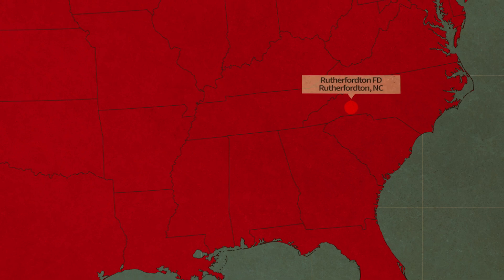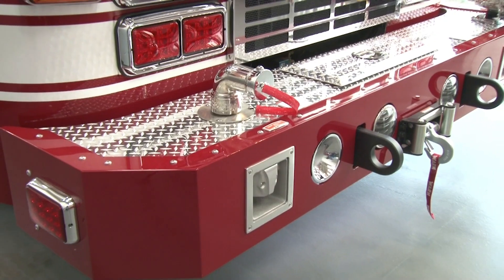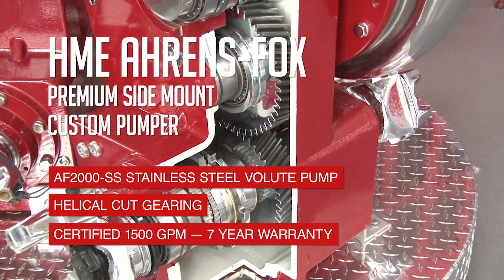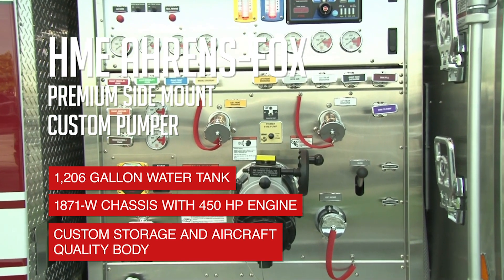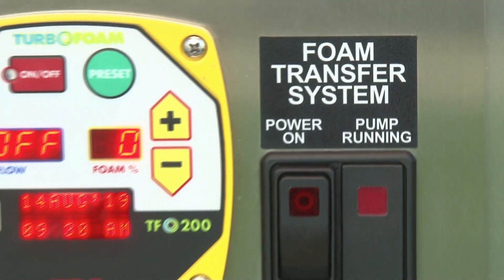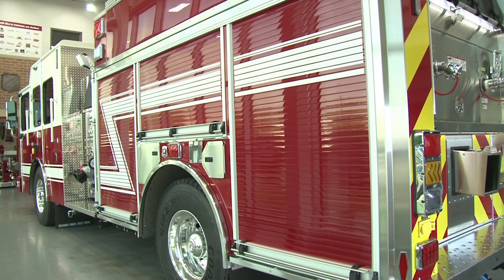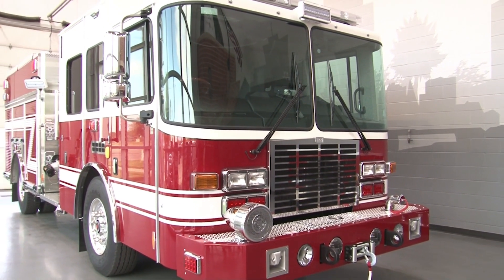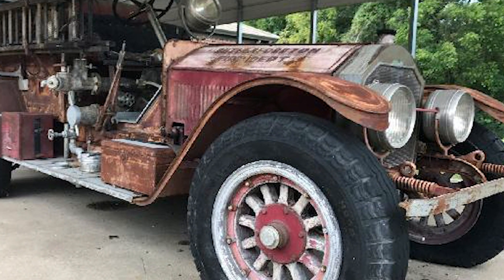HME Ahrens-Fox Custom Pumper Rutherfordton Fire Department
This custom HME Ahrens-Fox Custom Pumper now in service with the Rutherfordton Fire Department in Rutherfordton, North Carolina.

Built on a premium 1871-W chassis, the Rutherfordton Pumper features the exclusive Ahrens-Fox Stainless Steel Centrifugal Pump (AF2000-S) delivering certified 1500-GPM performance. A stainless steel volute resists damage from pumping corrosion materials and  cavitation. Helical cut gears maximize power while offering quieter operation. The AF2000-SS is also backed with an industry leading 7-year warranty.

Resistance to corrosion and rust is also a key feature of a stainless steel body. Modular, aircraft quality construction allows easy repair of damaged sections with minimal downtime and costs. Roll-up doors offer immediate access to equipment and gear. A secure tool cabinet is integrated in the body storage system. Hard-cover coffin boxes add even more storage capacity.

The custom 1871-W, 100-inch wide cab, with 12-inch raised-roof offers positions for a crew of four along with secure medical cabinets and HME’s In-Cab Automatic Fluid Monitoring System.

A 1,206 gallon water tank along has through storage for ladders and tools. The addition of both A-and-B Foam systems provides more versatility in fire suppression functionality.

A 450-HP engine with tandem rear axles offers powerful, fast-response capability and optimal traction and stability over a wide range of environments.

For more information about HME Ahrens-Fox Custom and Commercial Pumpers